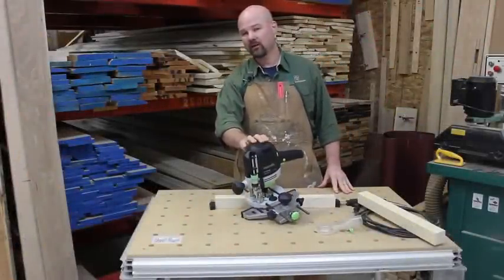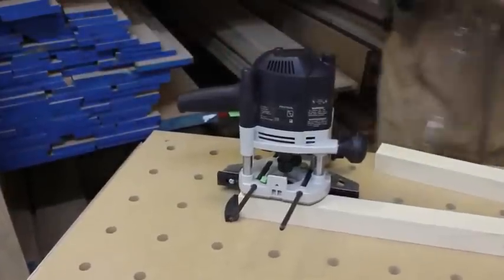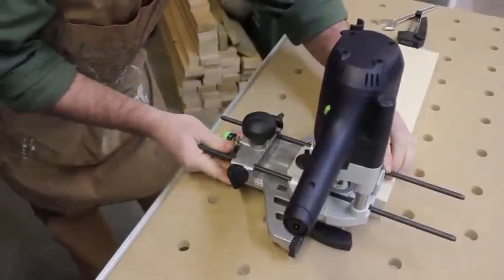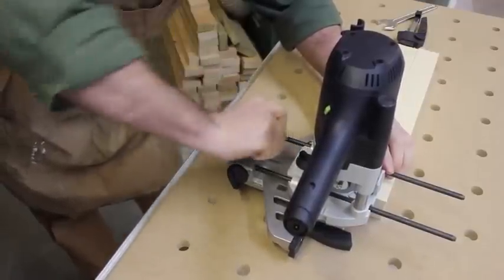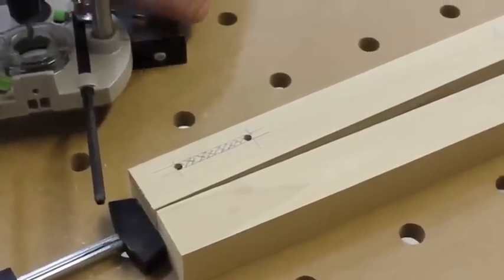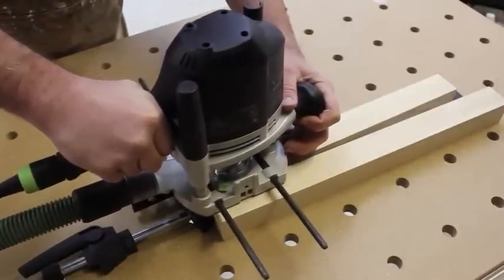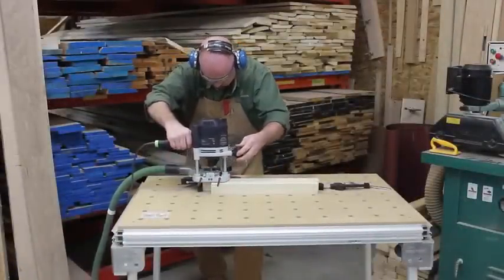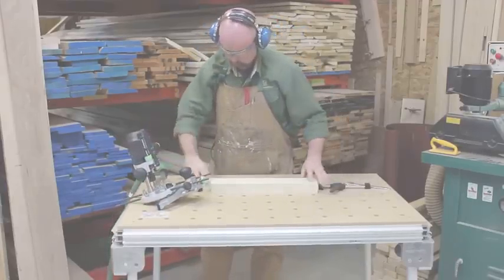How to cut a mortise with plunge router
In this video, Gregory Paolini demonstrates the proper technique for using a plunge router to rout a mortise.

The Festool OF 1400 offers superior precision, capability, and dust extraction for this application. Its versatile edge guide provides a fast and accurate means of offsetting the router from the edge of the material. This enables you to align the router bit to the mortise location easily for repeatability.